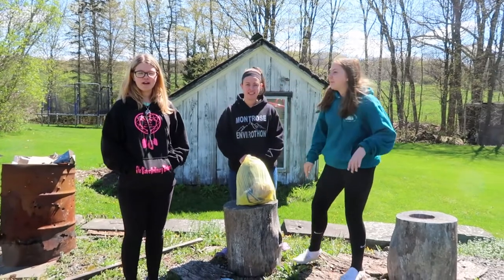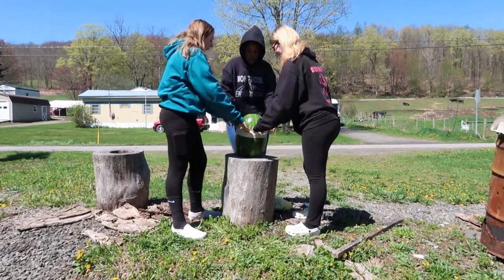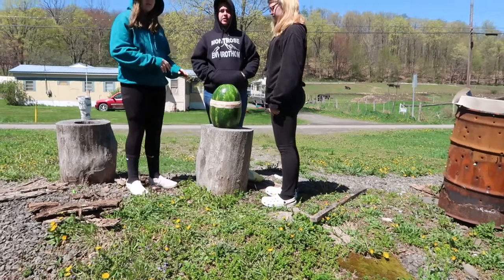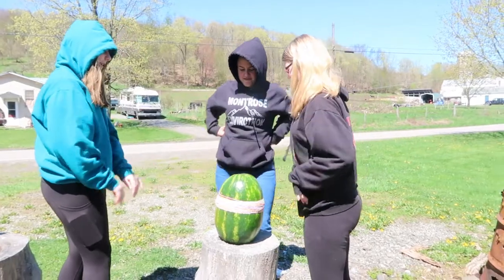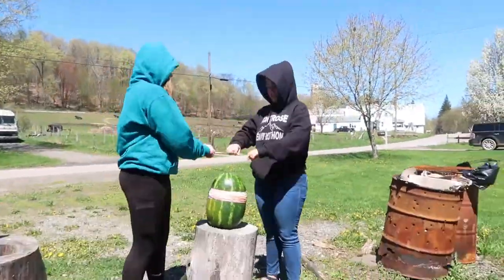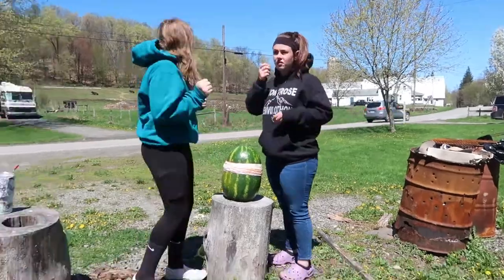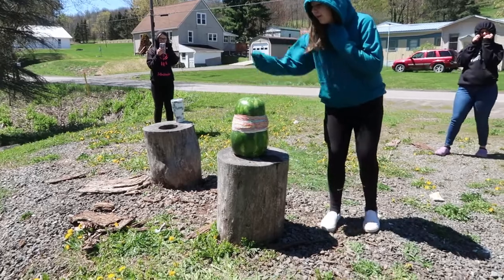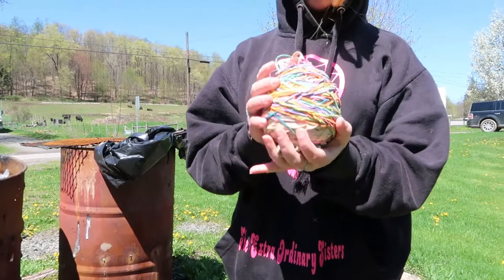EXPLODING WATERMELON CHALLENGE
10 bags of rubber bands will that be enough?